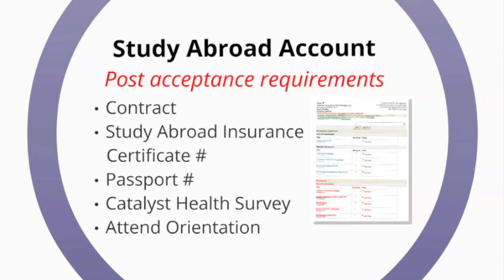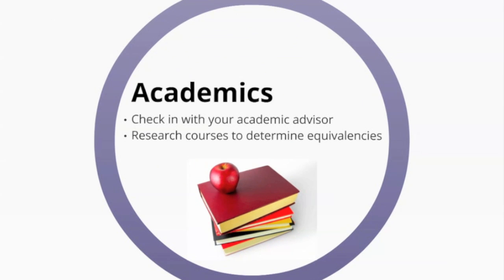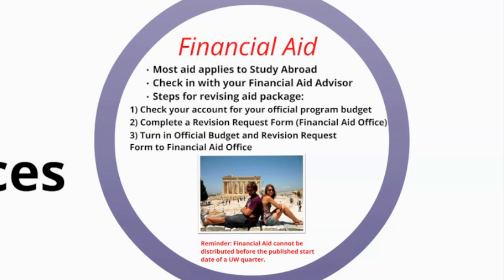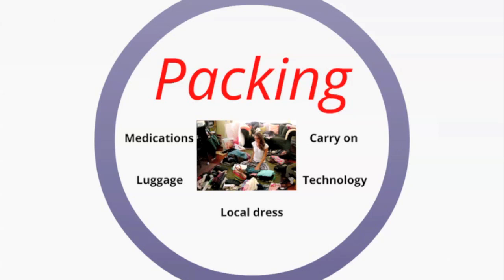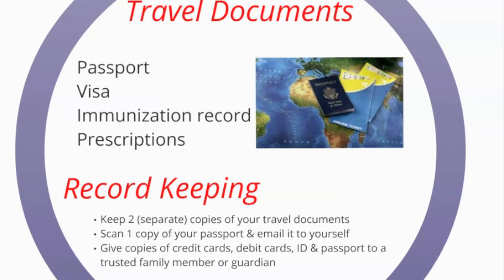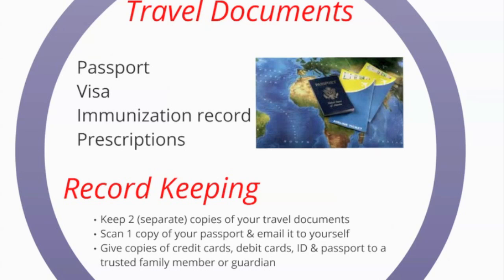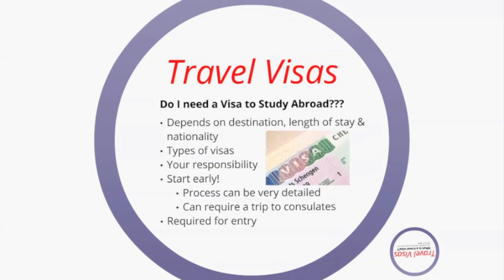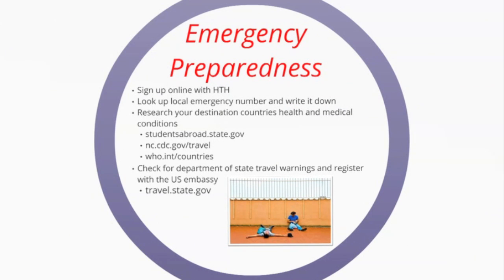OPDO part 1.mov